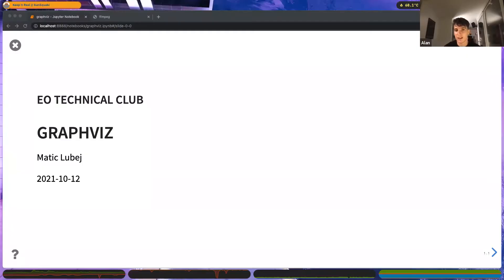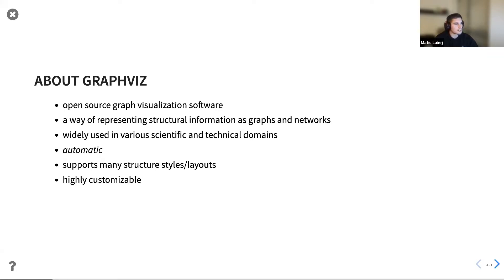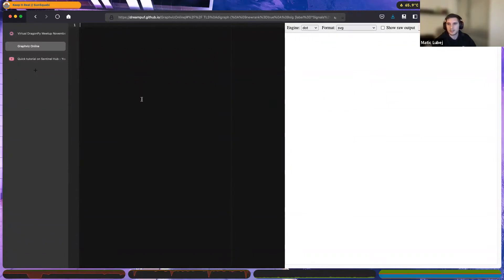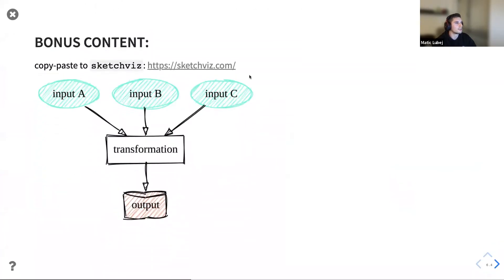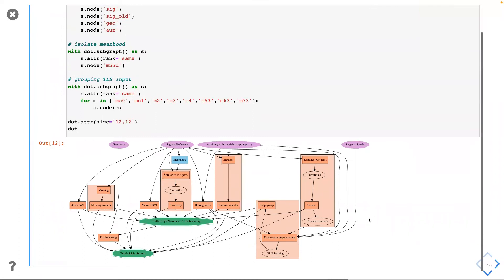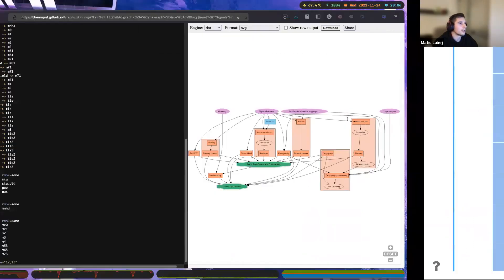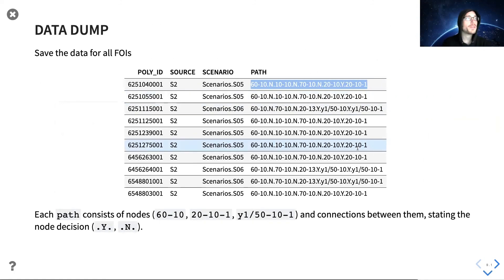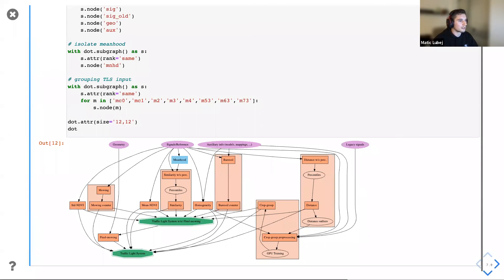DragonPy November 2021 Matic Lubej: Graphviz (create charts and diagrams with Python)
This video was recorded during the DragonPy Meetup of November 2021. Find us on meetup.com and join us next time!

Graphviz is a graph visualisation software, which means it can be very useful in all sorts of fields for depicting charts, flows, diagrams, etc. A few of the most prominent features of the tool are that it is open-source, automatic, and highly customisable, which we explored through various examples in Python.